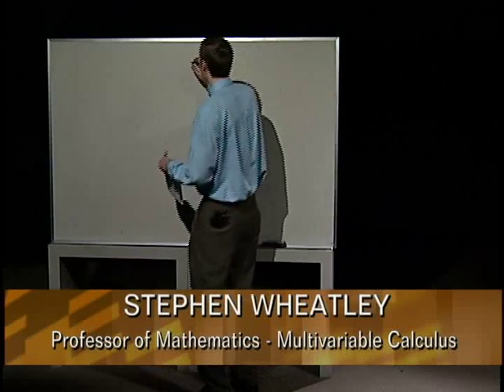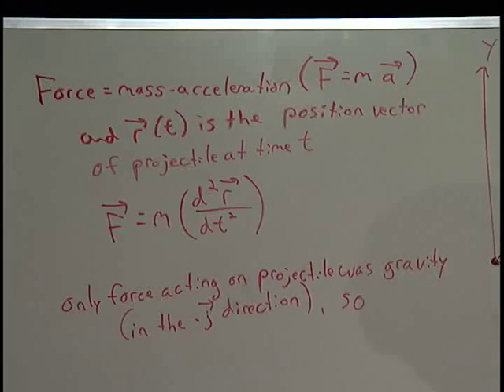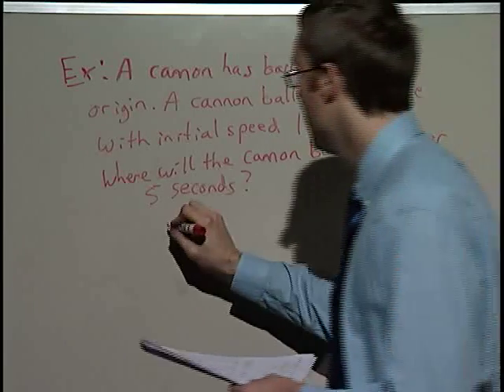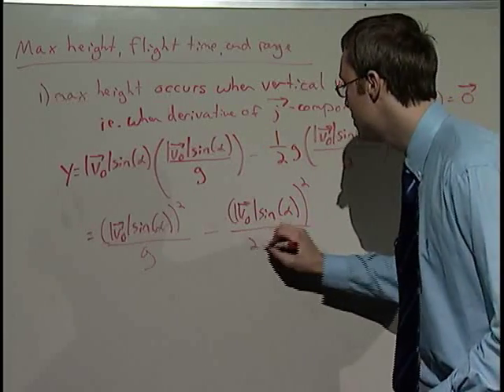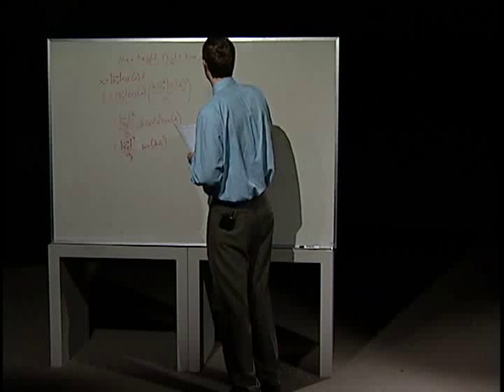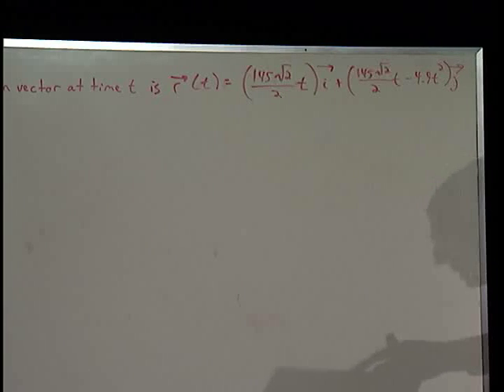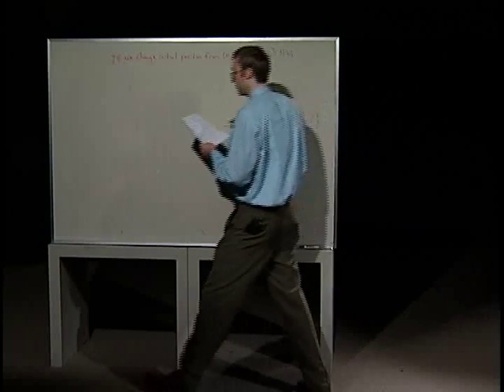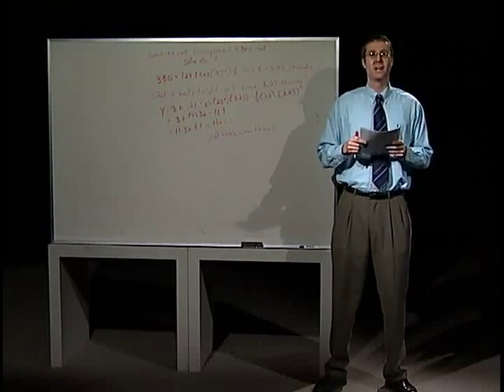MA280-Multivariable Calculus-Section 8